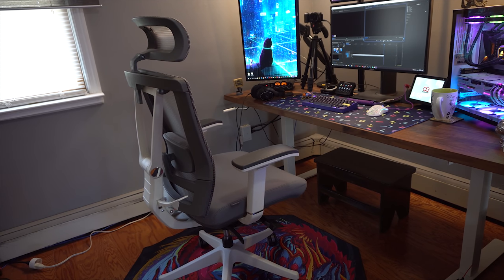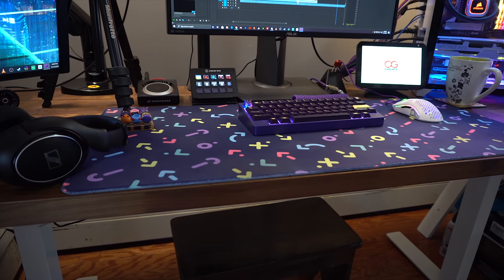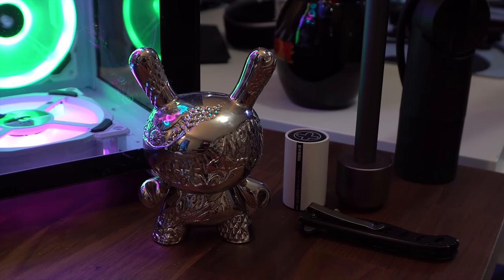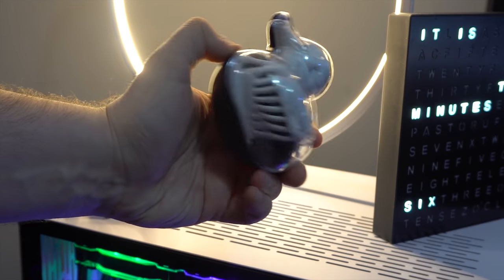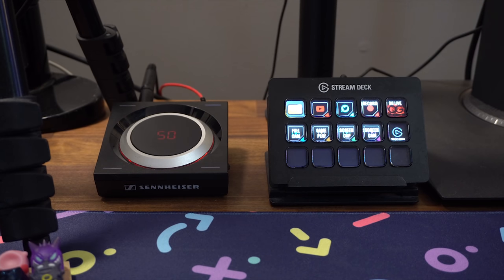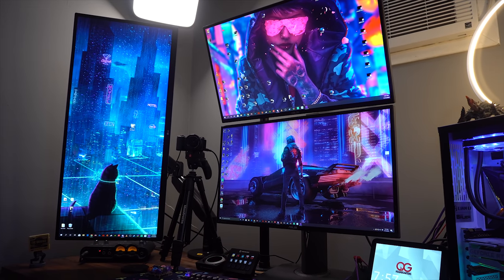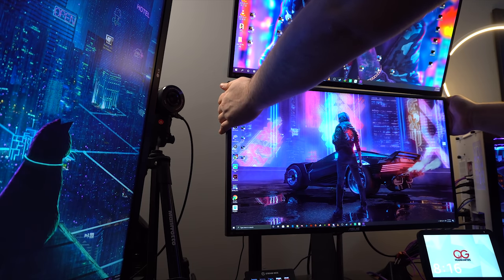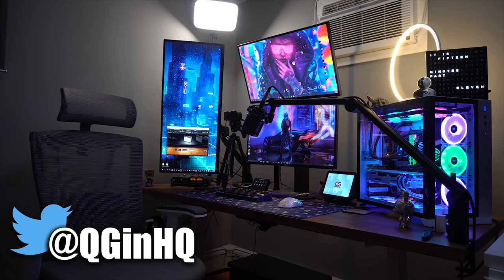My Dream Desk Setup Tour For 2020!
All my hard work has brought my desk setup to this current state. Let me know what you think! Enjoy!

▬▬▬▬▬▬▬▬▬▬▬▬▬▬▬▬ Socials ▬▬▬▬▬▬▬▬▬▬▬▬▬▬▬▬▬▬▬▬▬▬

Chair/Floor

Florpad -

Desk Build

Karlby Countertop

Sit-stand legs

Signum (for cables)

Top Desk/Lighting

Electric screwdriver

Bit holder

Square Clock

Echo Show 8

Echo Show 8 Stand

LED Ring light

Elgato Key Light

Elgato Stream Deck

Audio/Mic setup

Sennnheiser Audio Amp

Headphones to pair with amp

Line 6 Mixer

Cheaper Mic option

Mic pop filter

Mic arm

Keyboard - Video coming soon

Solid mouse bungee

Wireless phone charger

Monitors/Camera

Main Monitor

Top Monitor

Ultrawide Monitor

Newer version of the ultrawide

Monitor Arms

Best Gas Spring Mount

Best Extended Mount

Dummy battery

Ice Cream Drip - My custom PC

CPU Cooler
Graphics Card
Power Supply
Fans:
HD CLEAR -
Storage:
500gb ssd
1tb ssd
4tb external